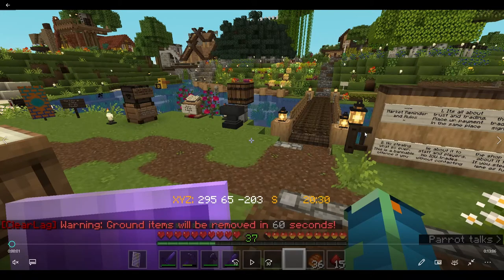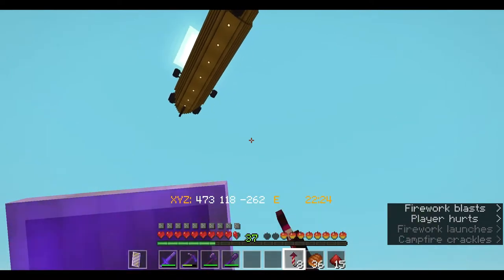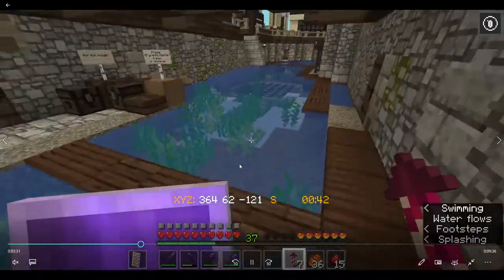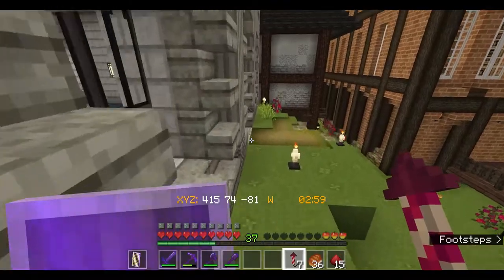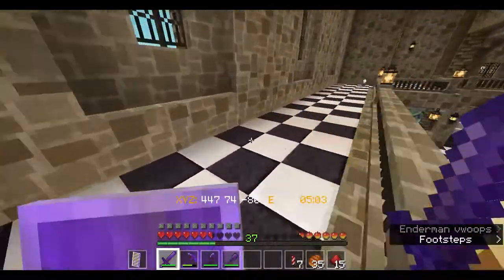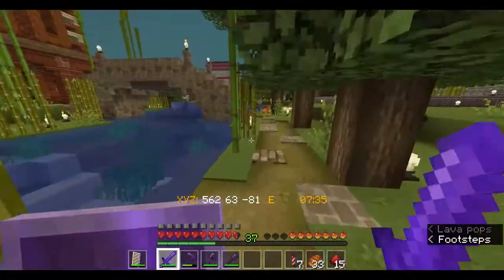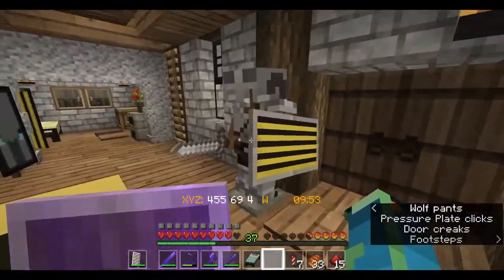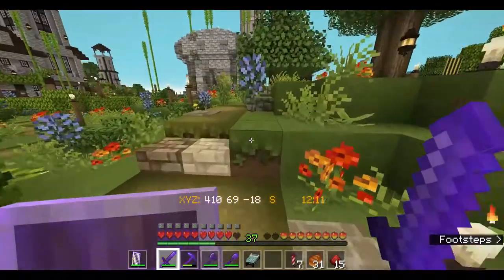Meezer Tour Part 1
A quick tour of the parts of the server that I built :)